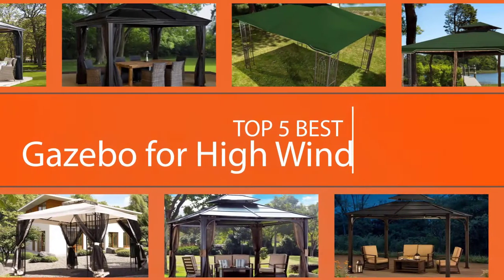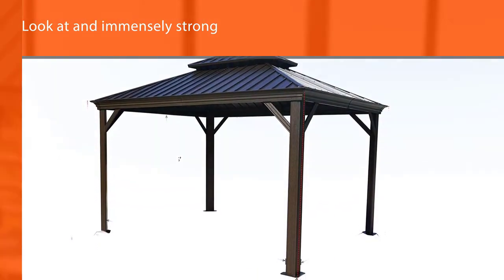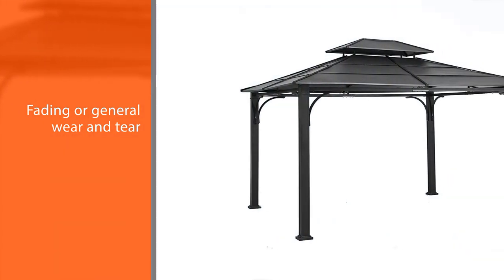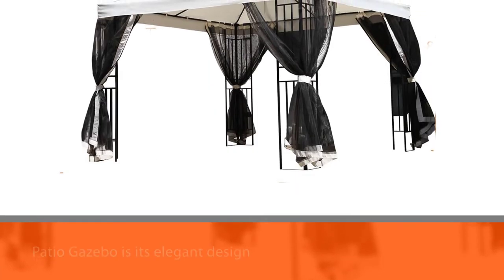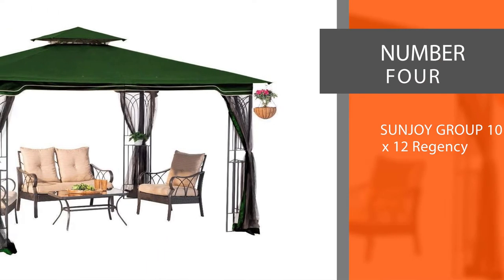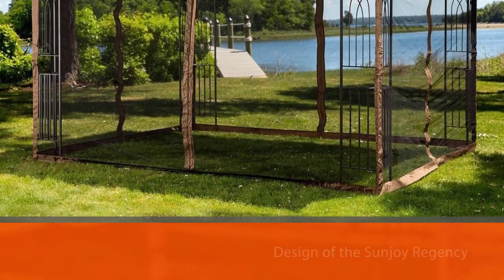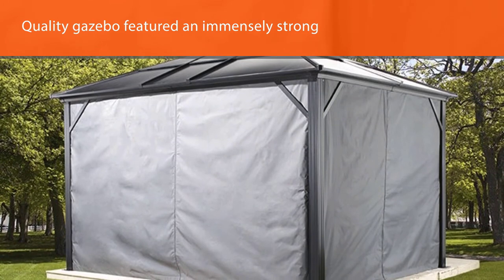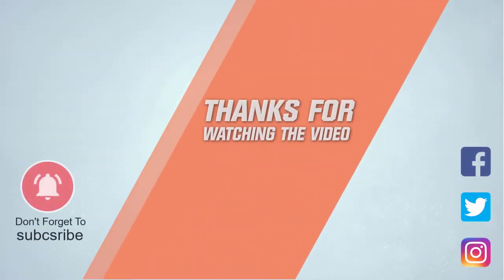Best Gazebo for High Wind [Top 5 Review] - Chatham Steel Hardtop Gazebo [2023]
Best Gazebo for High Wind featured in this Video:
NO. 1. Kozyard Alexander Hardtop Aluminum
NO. 3. Grand patio 10x10 Feet Patio Gazebo
NO. 4. SUNJOY GROUP 10 x 12 Regency
NO. 5. Sojag 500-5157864 Meridien Hardtop Gazebo

🕝Timestamps🕝
0:12 introduction
0:25 Kozyard Alexander Hardtop Aluminum
1:14 sunjoy 10 x 12 Chatham Steel Hardtop Gazebo
2:03 Grand patio 10x10 Feet Patio Gazebo
2:52 SUNJOY GROUP 10 x 12 Regency
3:40 Sojag 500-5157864 Meridien Hardtop Gazebo

What Is the best gazebo for the high wind?
wall, roofed, and open on all sides. They provide shade, shelter from the rain, and a place to rest while acting as an ornamental feature.

What is the best gazebo for the high wind to buy?
If you are looking for the best gazebo for high wind, then you are in the right place. The Product Spy team tries to collect as much information as possible, read lots of user-based reviews, and rank them based on quality, value for the price, the reputation of the manufacturers, etc. Please let us know if you have something in your mind in the comment section.